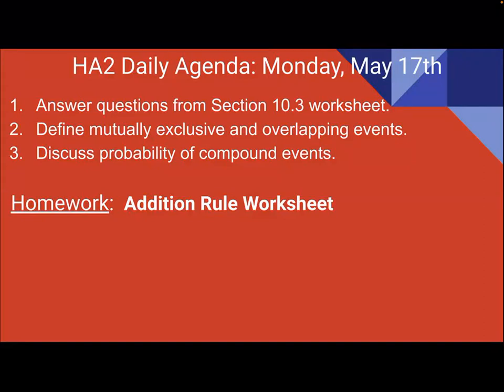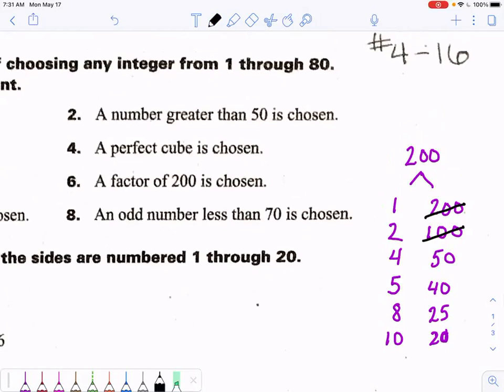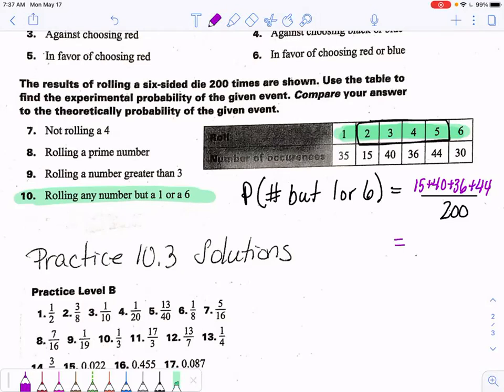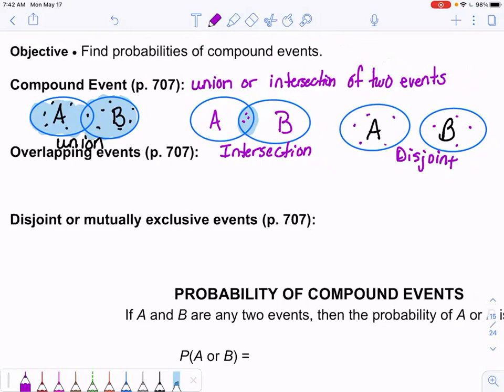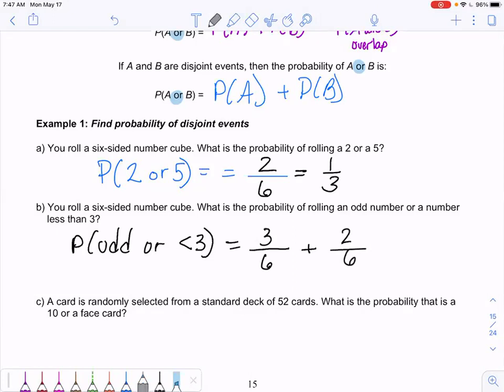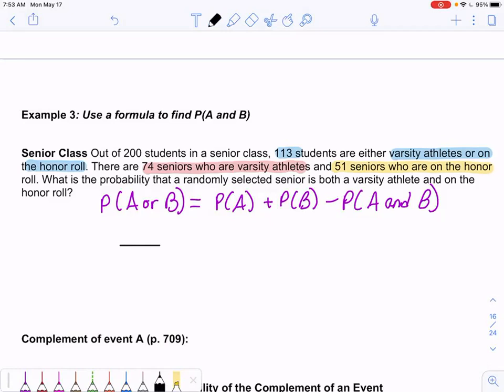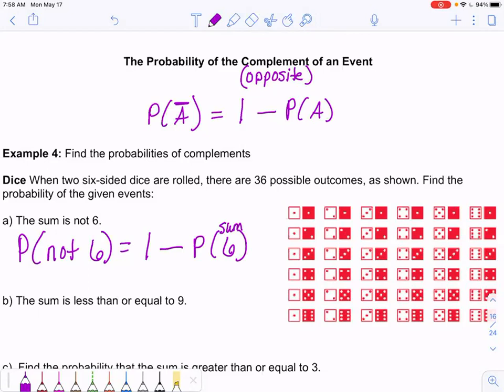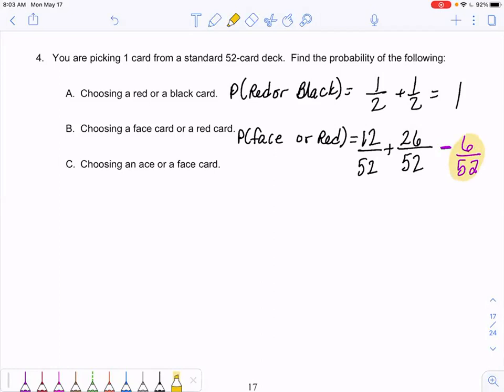HA2 Section 10.4 Notes